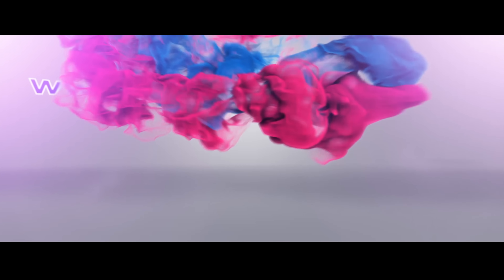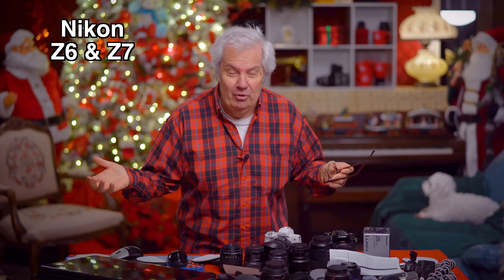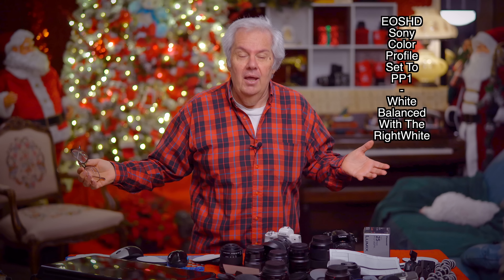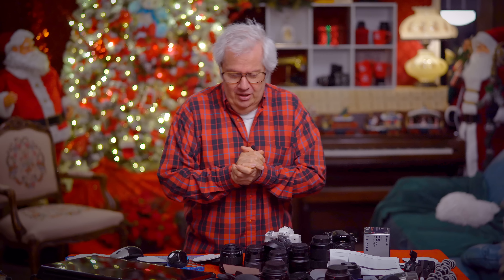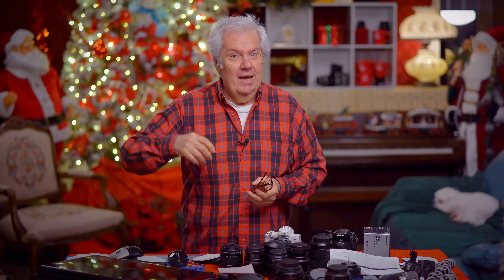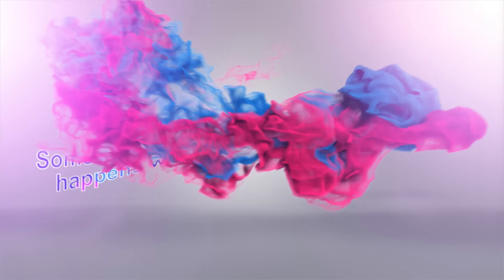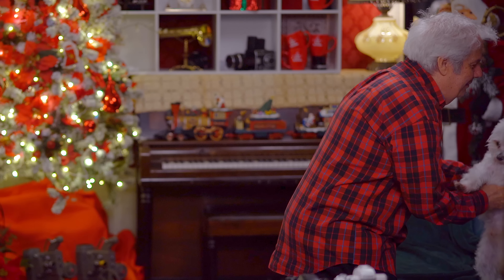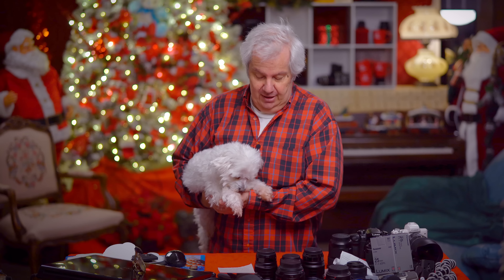New Nikon Mirrorless - The Nikon Z6 and Nikon Z7